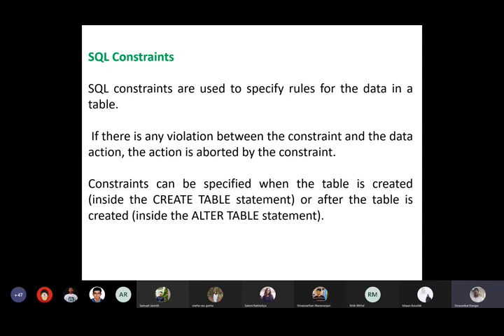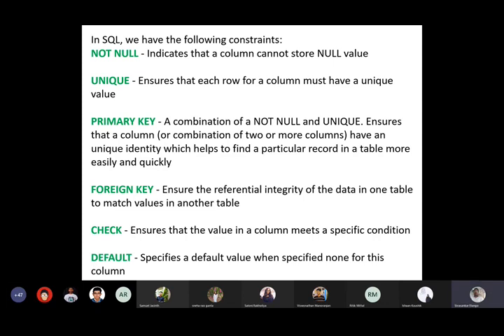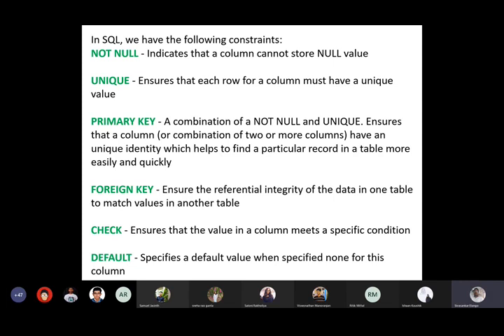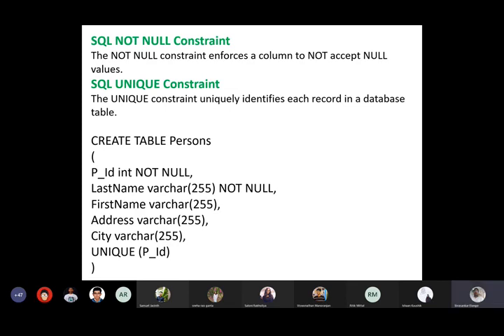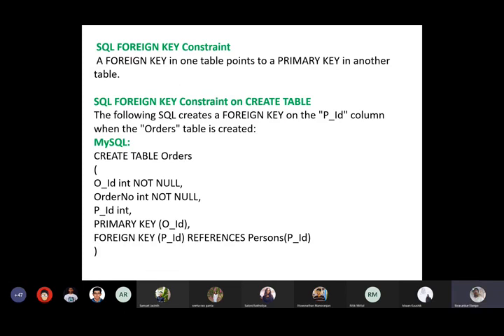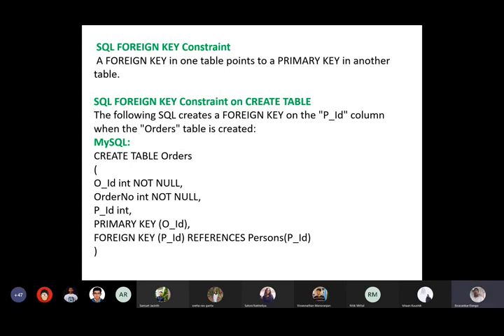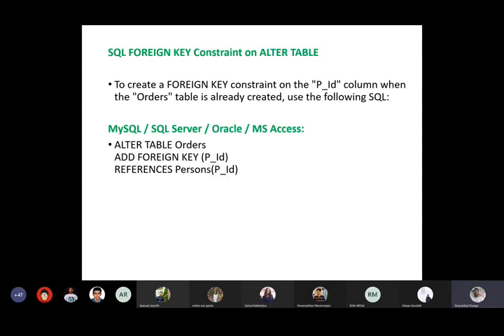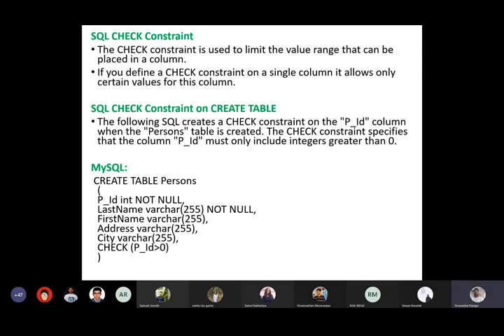3 4 SQL Constraints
SQL Constraints - Introduction to SQL